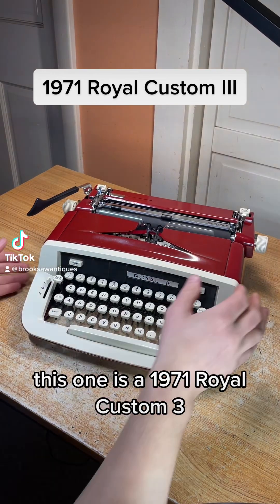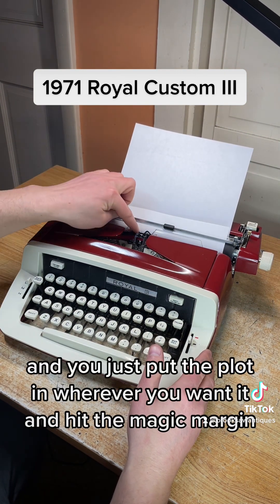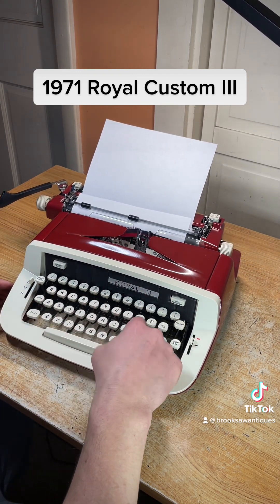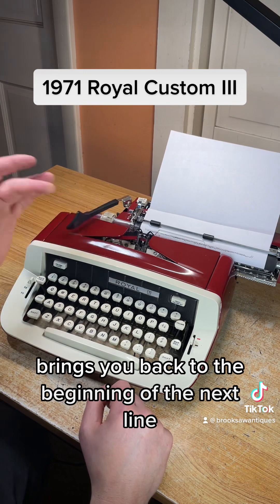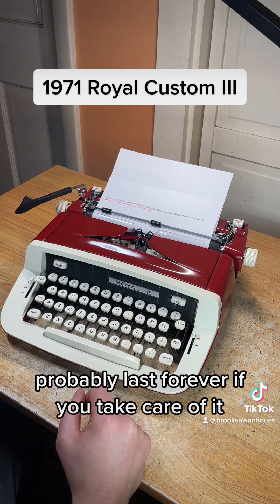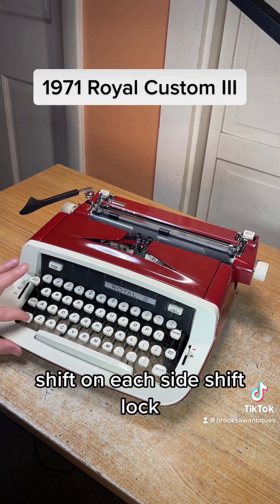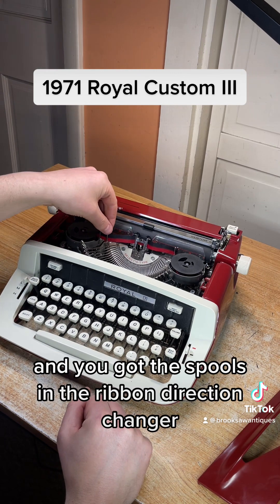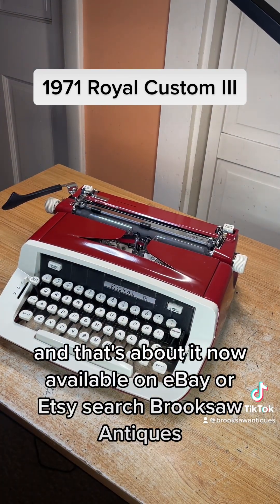1971 Royal Custom III Red elite vintage portable typewriter function test